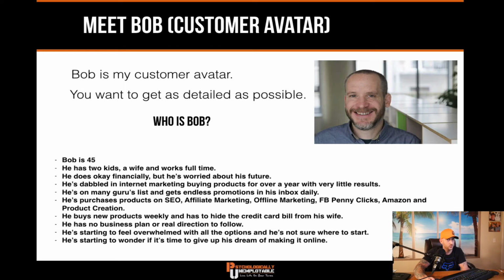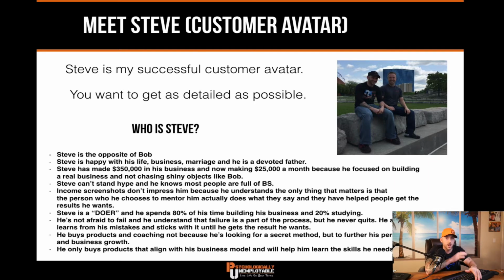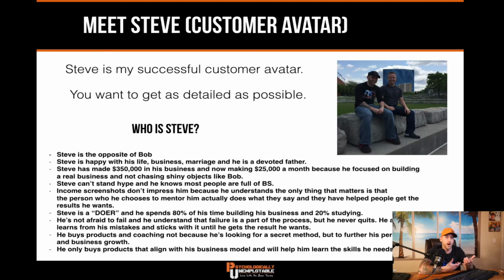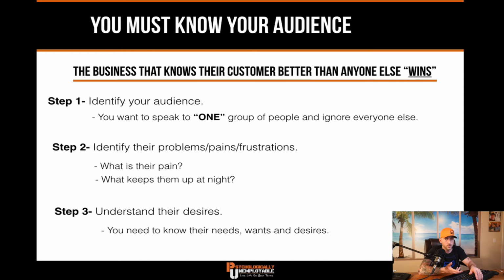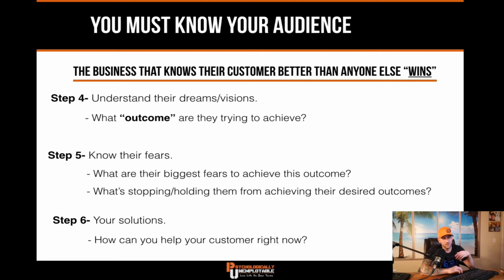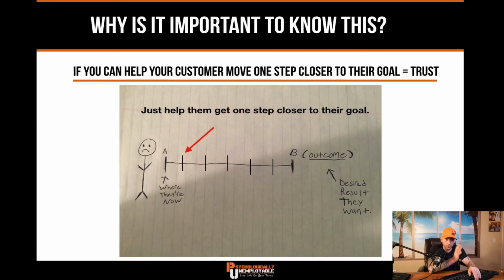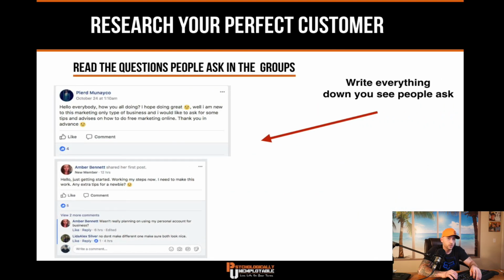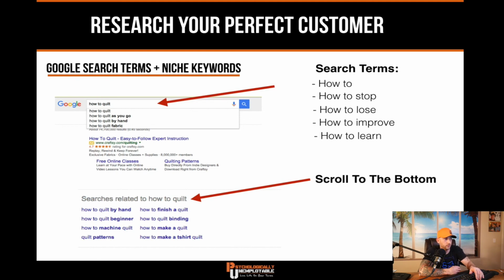Creating Your Custom Avatar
✅ Free live calls where I teach the strategies I'm using to scale my business to $1 million/month.

✅ Supportive community of like-minded people just like yourself

About Zach Crawford 🤓

If you’re new to my channel my name is Zach Crawford.

I quit my job back in 2012 to pursue building an online business because I knew I was Psychologically Unemployable and I wasn’t cut out to work a 9 to 5 job like everyone else.

If you’re interested in learning how to make money online with affiliate marketing so you can work from home then I would suggest subscribing to my channel so you know when I post new videos.